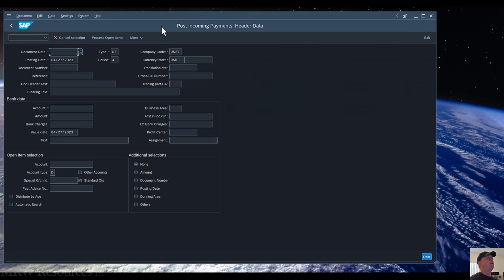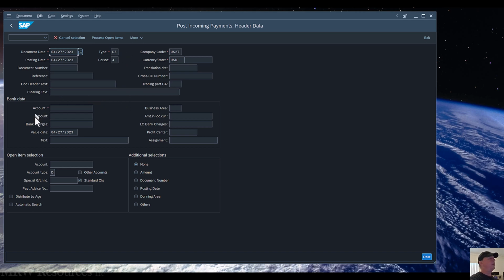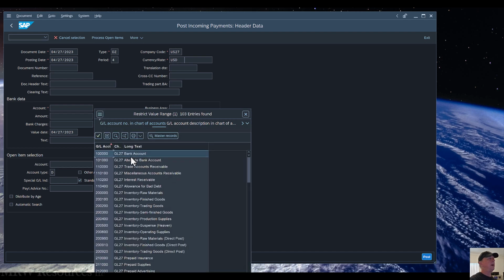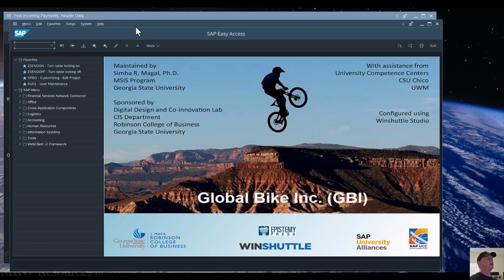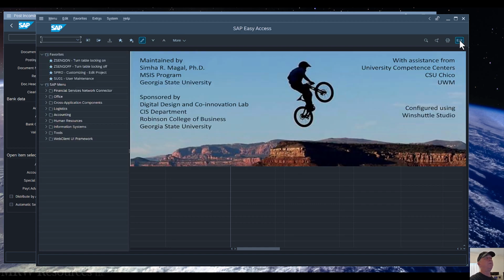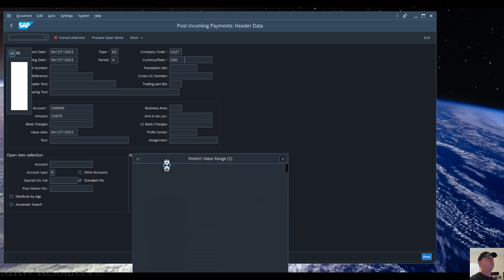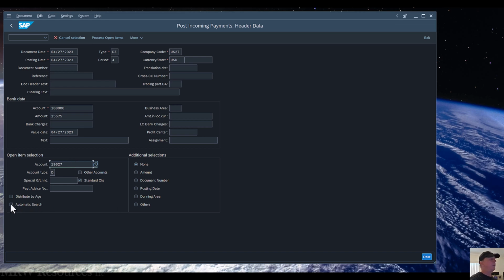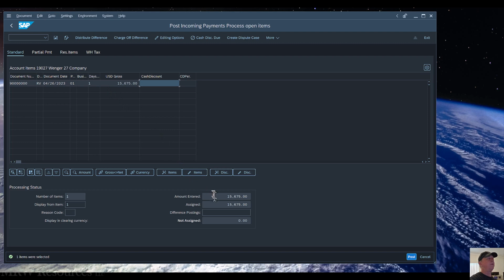SAP - Receive Customer Payment (F-28)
Receive a customer payment on invoice in SAP R/4. (TCode F-28)